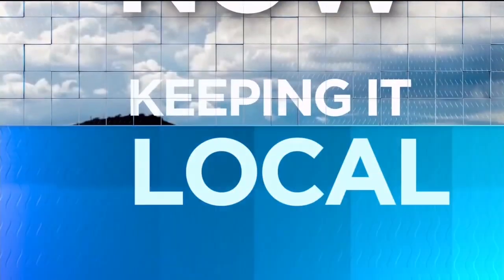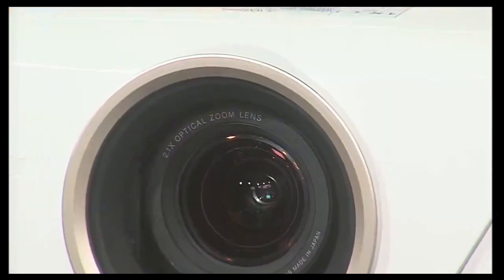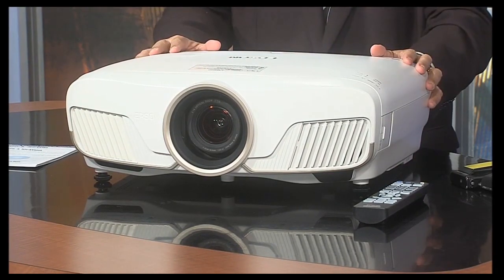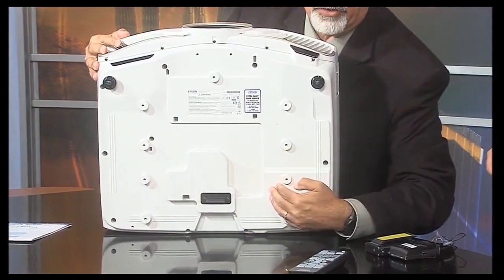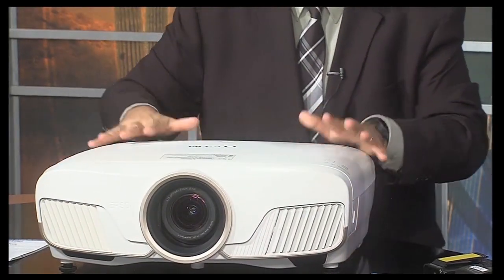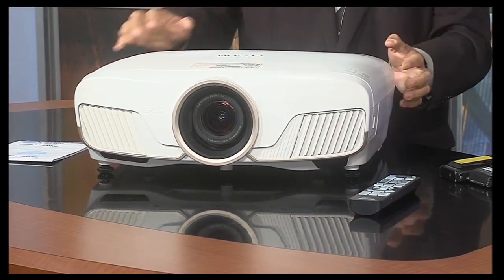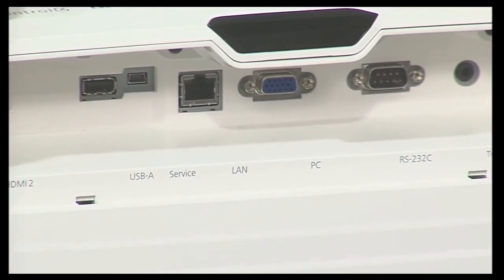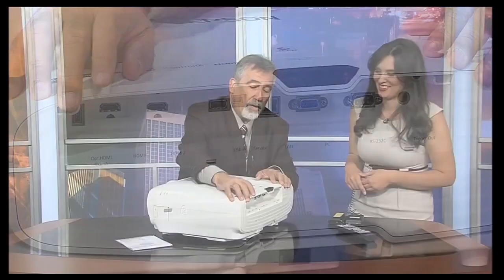KMSB Fox 11 Daybreak with TechtalkRadio - The Epson Home Cinema 5050UB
Home entertainment and technology continue to evolve. We have more choices and more ways to get the content. We are taking a look at a product which was introduced earlier this month and has many people amazed by the quality, including me!

For Years Epson, a company synonymous with Printers and Scanners, has been producing projection systems for both home and office. The quality in these devices continues to get better and this is partly due to the demand of the consumer and  the technology.

Our first time looking at Home Projection and we picked the fantastic Epson 5050UB 4K PRO UHD Projector.  The Epson 5050UB delivers a 4K theater experience with technology to drive 1080 resolution up by digitally rearranging the pixel with a Pixel shifting processor.

What’s truly amazing is the brightness and depth of color, this is responsible in part with the 3 Chip Projector design or 3LCD. Most of the earlier projectors dealt with one while the Epson Home Cinema 5050UB offers 3 to process the colors for a vibrant picture.

The bright picture is processed by 2600 lumens. Another technology which delivers in the Home Cinema 5050UB is the Epson Ultra Black Technology. No Washout of the darker black areas!

The Epson can deliver stunning results in a large room or small due to the Pixel Shift technology.   A variety of Inputs and Modes include Cinema, Digital Cinema and even 3D Cinema with a 3D Enabled playback device and Epson compatible 3D Wear.

Priced at around 2999.99 We give you a firsthand look at this massive Home Cinema 5050UB